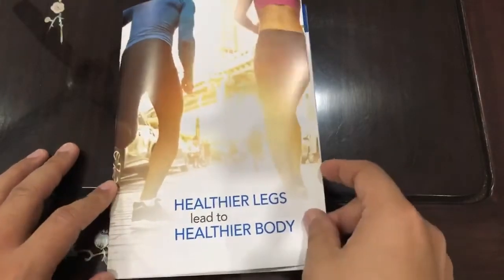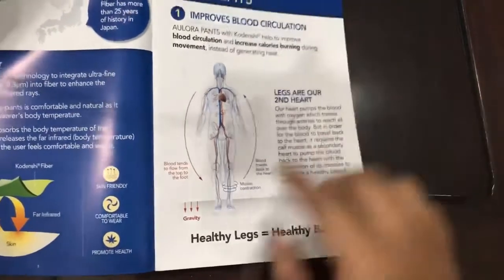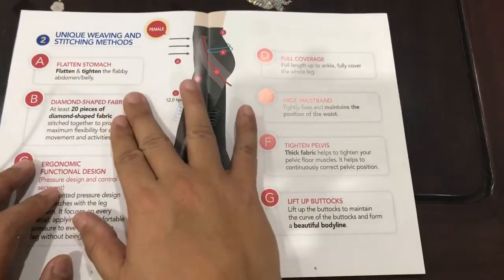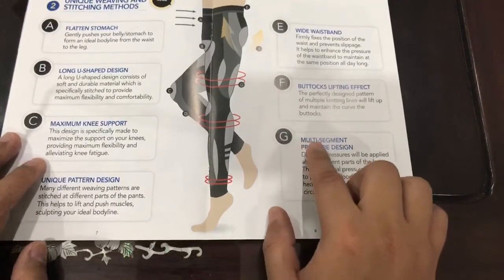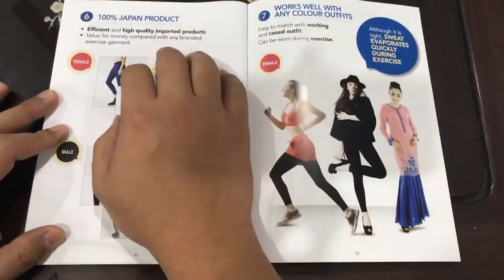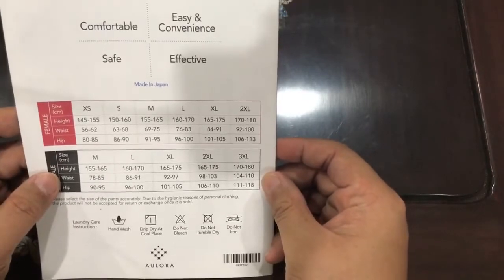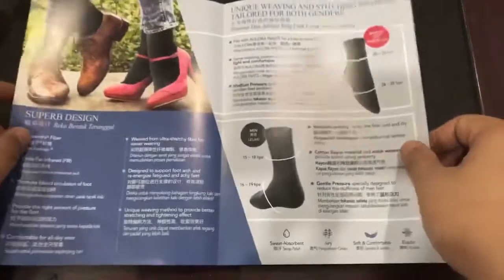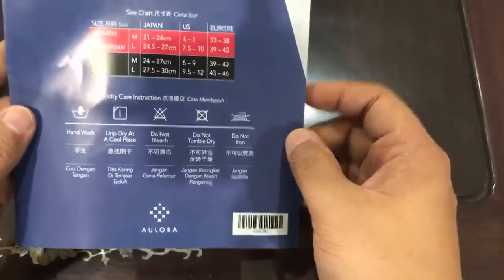Aulora pants Filing English